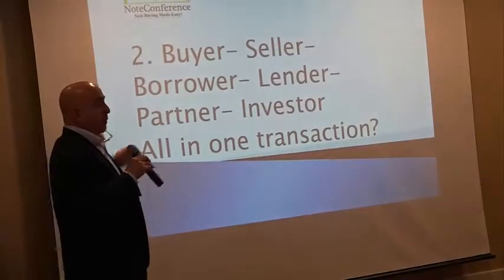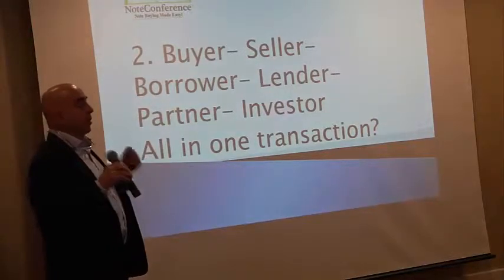How To Invest In Real Estate Notes Part 2 of 2 | Learn real estate investing Baltimore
: Real Dealers are you ready to learn how to invest in real estate notes with Mike Ruscica.